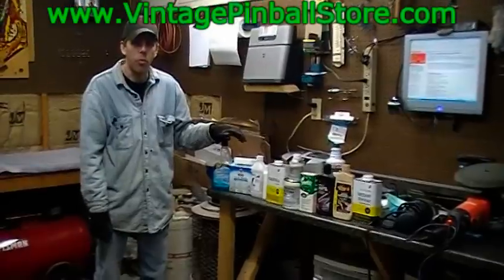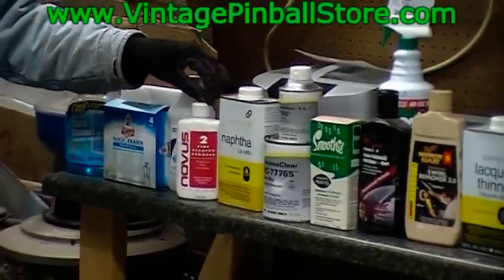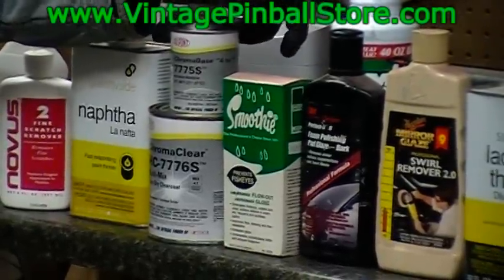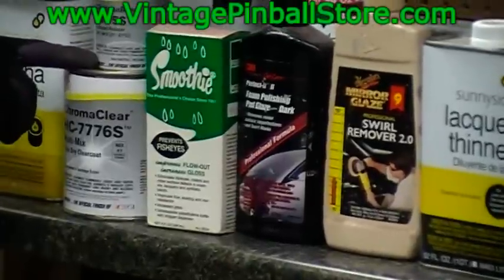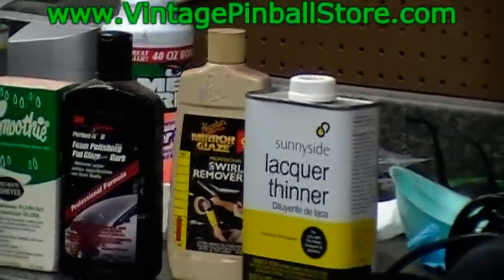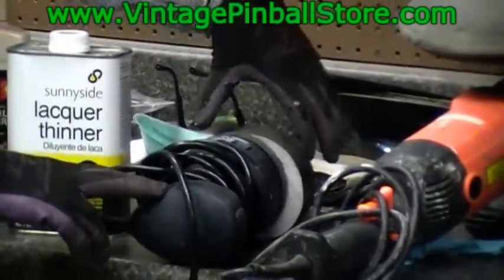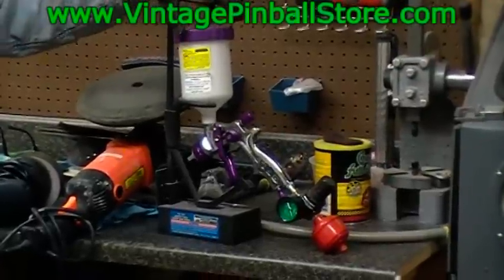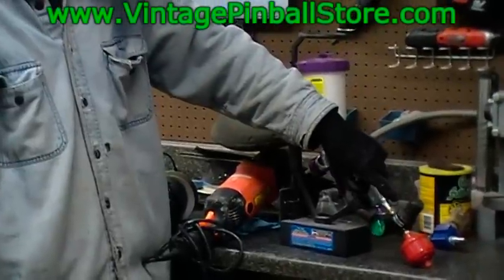How to Clear Coat a Pinball Playfield - Part 2 (PinDude Pinball Project)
In Part 2, PinDude goes through all the products he uses when preparing & clear-coating a playfield.  Cleaning supplies, clear-coat, buffing compounds, spray gun and more!